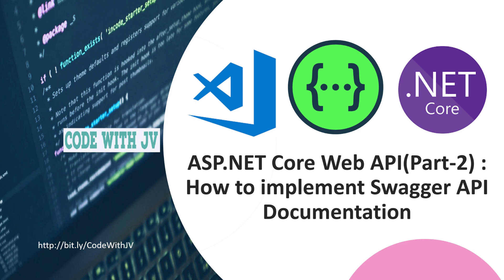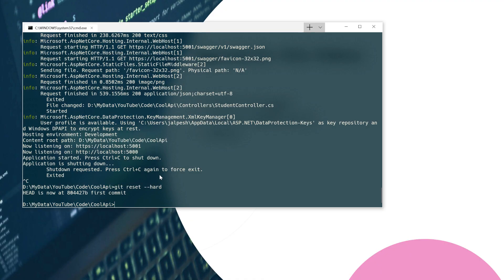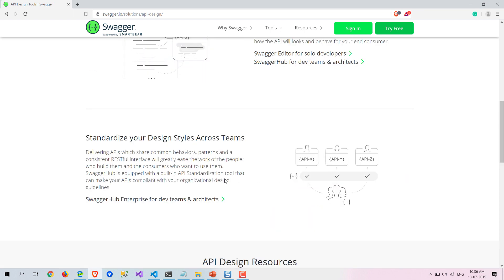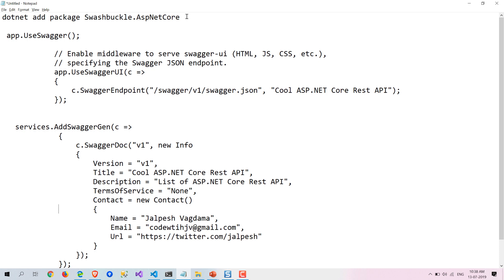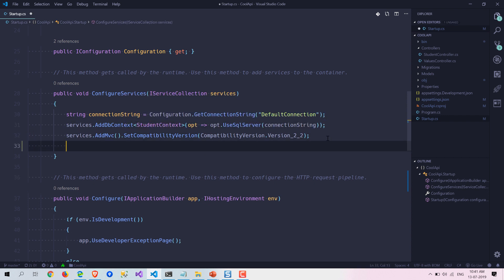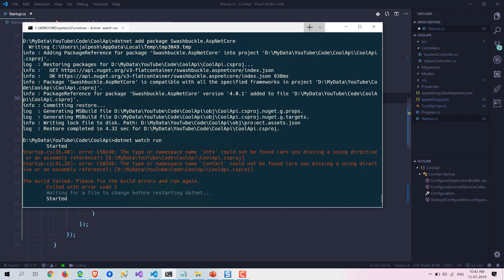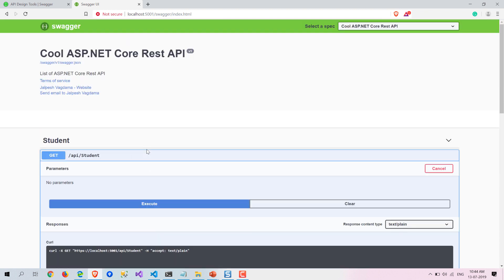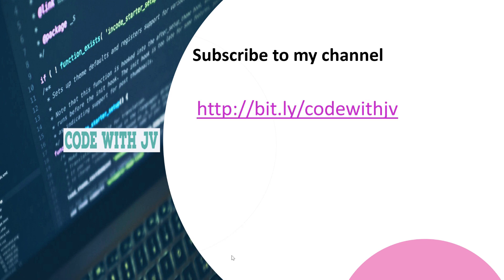ASP.NET Core Web API(Rest API) Part-2 : How to implement Swagger API Documentation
This is a Part 2 Video of Creating Web API(Rest API) with ASP.NET Core, Entity Framework Core and VSCode.

Part 1: ASP.NET Core Web API (Rest API) with Entity Framework Core, SQL Server and Visual Studio Code

Part 2: ASP.NET Core Web API(Rest API): How to implement Swagger API Documentation

Part 3: ASP.NET Core Web API(Rest API) Part 3- GetById and Add with validation (Post Method)

Part 4: How to create ASP.NET Core Web(Rest) API(Part-4) : Update and Delete method
In this video, We are going to learn how we can implement Swagger API Documentation to our ASP.NET Core Web API Created. Documentation is a must for any Rest or Web APIs as the people who are going to use is not going to have implementation details of Web APIs. Swagger is a great tool for documenting your APIs and It also provides great UI for testing your APIs. You can find more information about swagger

In this video, I have described how we can use swagger in our ASP.NET Core Web API application. I have done a demonstration of some of the features of it.

The technology used in this video are:
ASP.NET Core 2.2
Entity framework core 2.2
Visual Studio Code
SQL Server 2017 SQL Express
Swagger API Documentation Tool